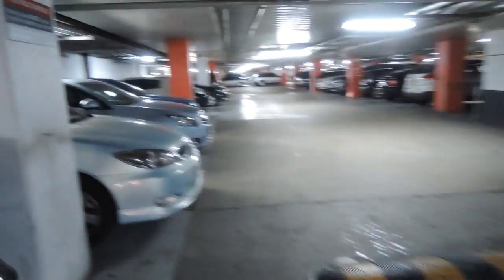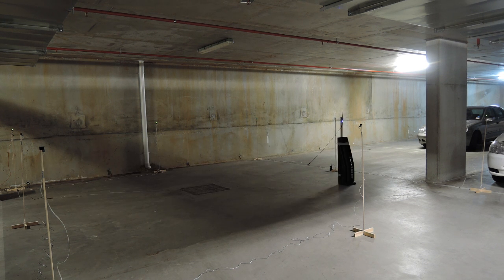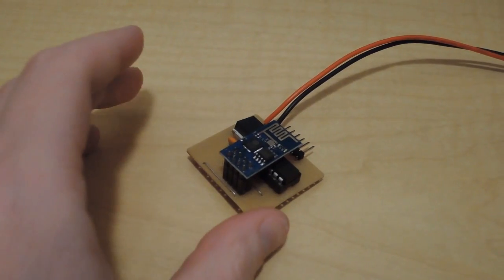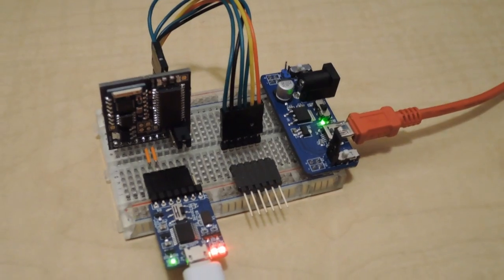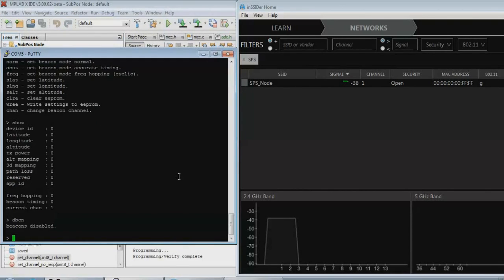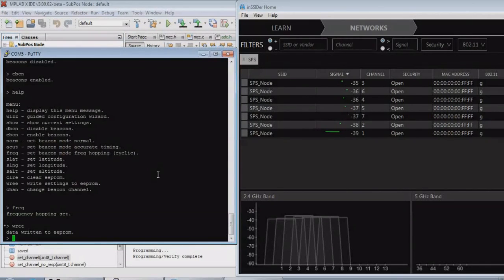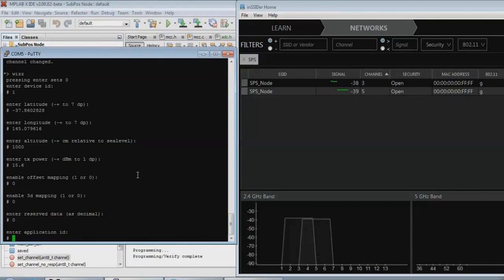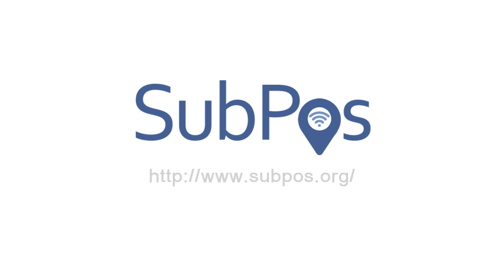Introducing the SubPos Node